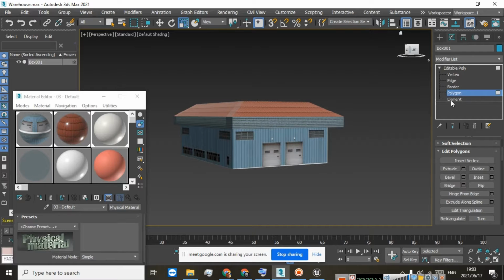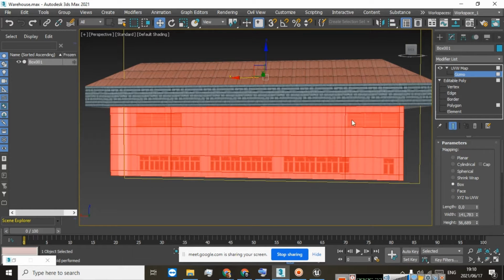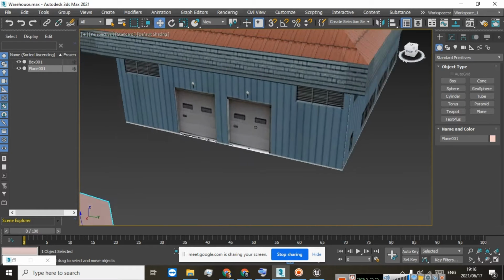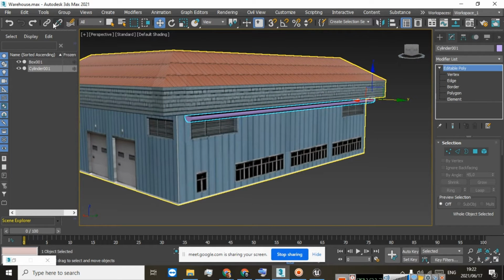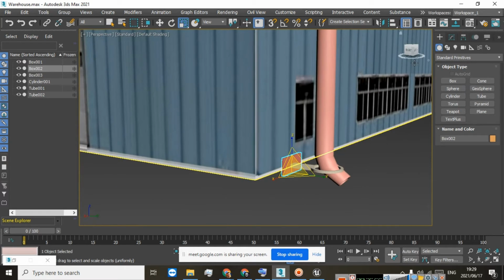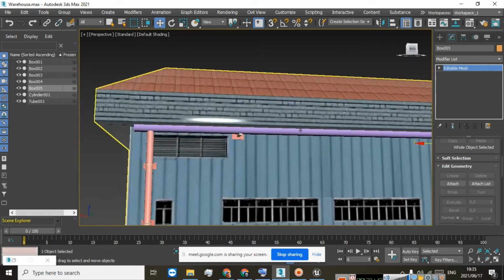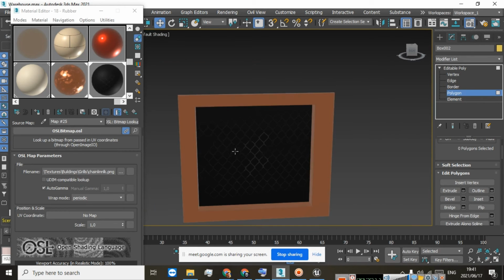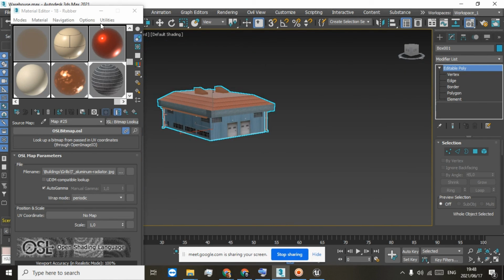Free 3D Modeling classes (3dsMax & Unreal Engine 4) - Lesson 3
Lesson 3

3dsMax - Modifiers continue and Composition
- Modifiers further explained
- Composition
- combining elements and meshes
- exporting

Lesson 4 Will be live on Thursday